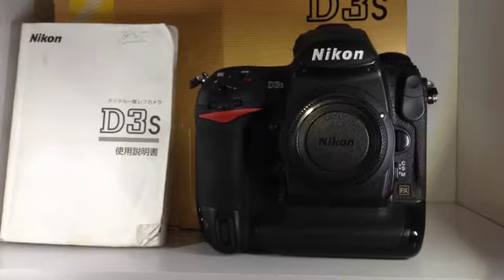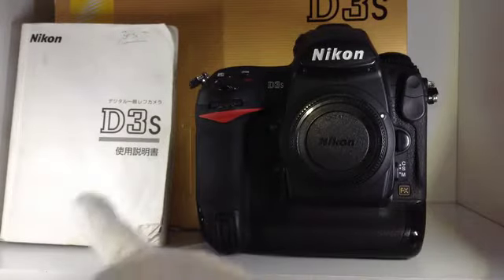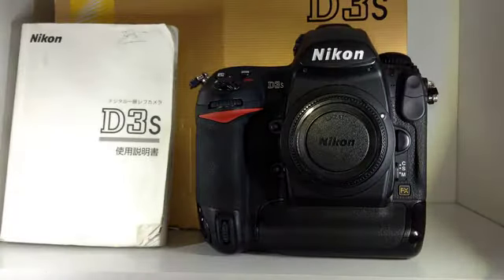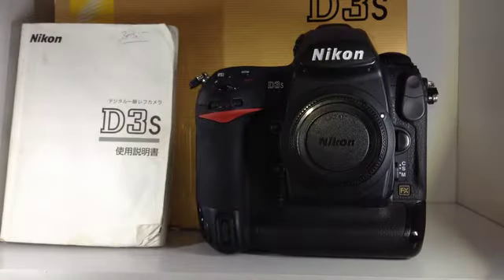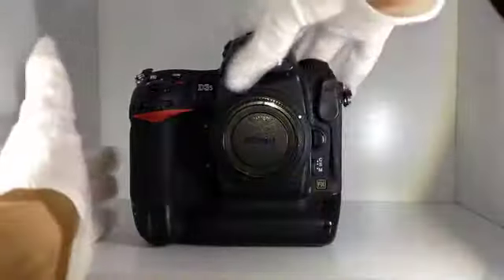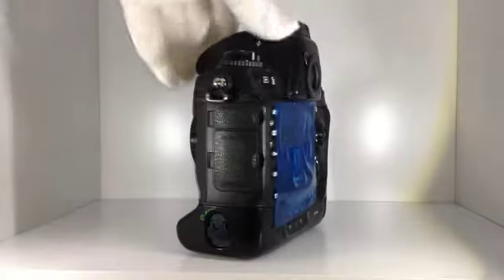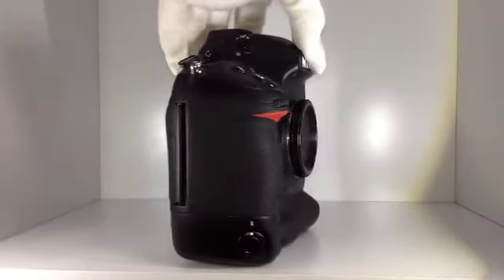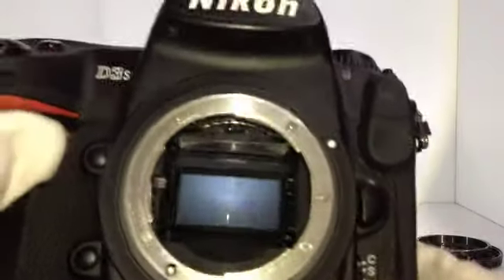Nikon D3s 12.1MP Digital SLR Camera Black Body /a45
Nikon D3s 12.1MP Digital SLR Camera Black Body

I am selling Used Camera lens on eBay. This is NIkon Listing List.
Let's check it!